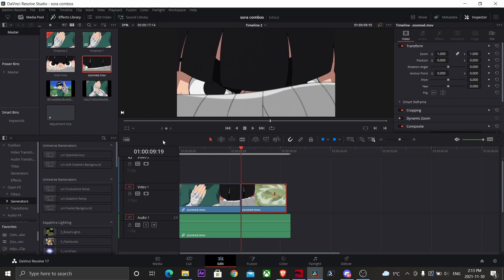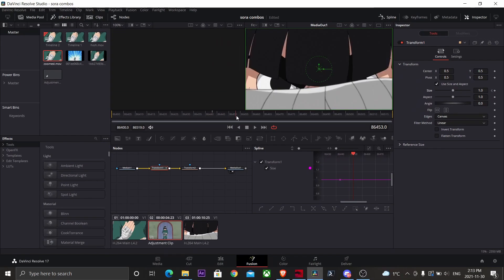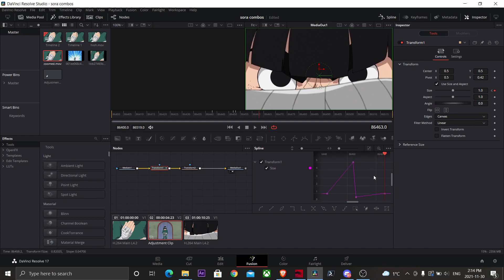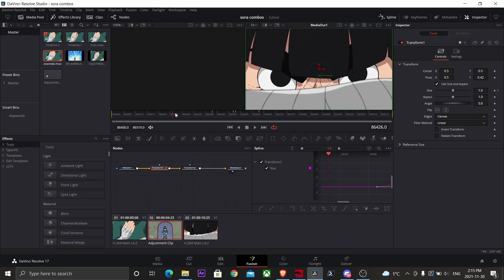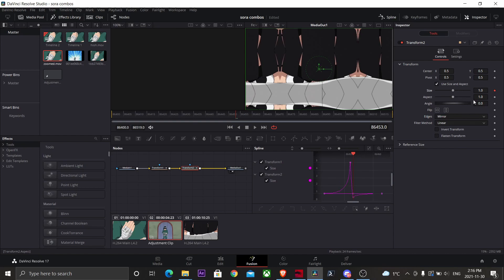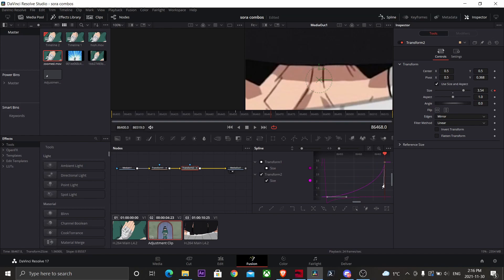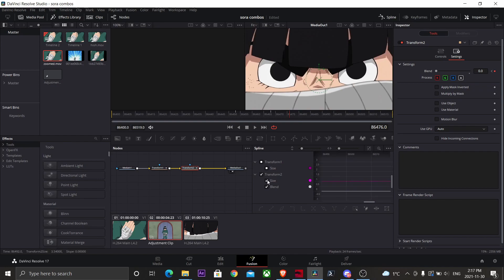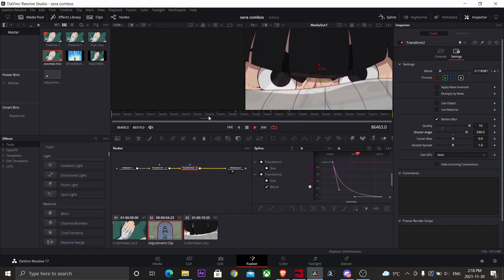Ghost Zoom Transition [Davinci Resolve 17]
Hey guys this my first tutorial video on how to make a ghost zoom transition in davinci resolve 17!